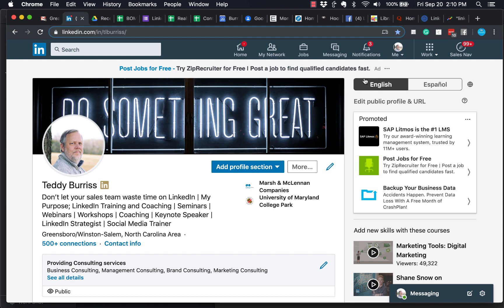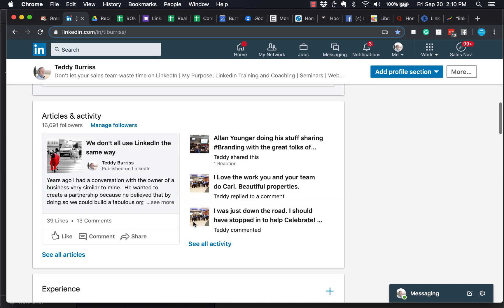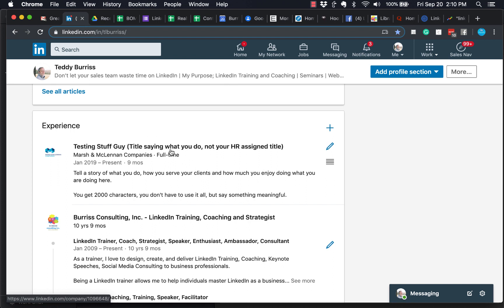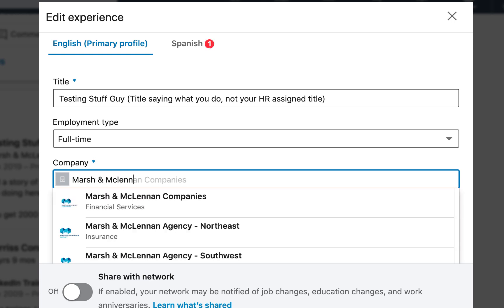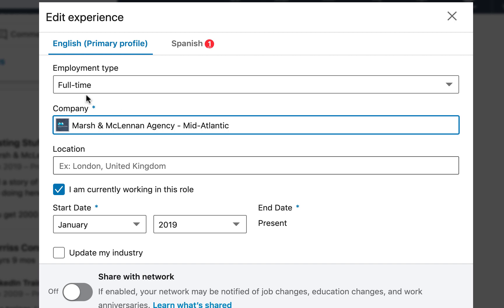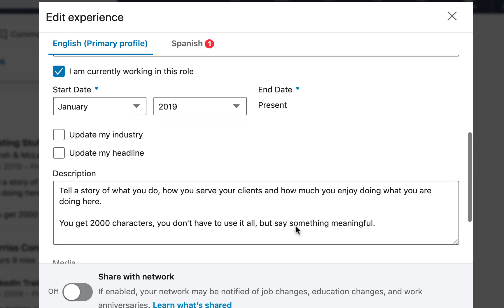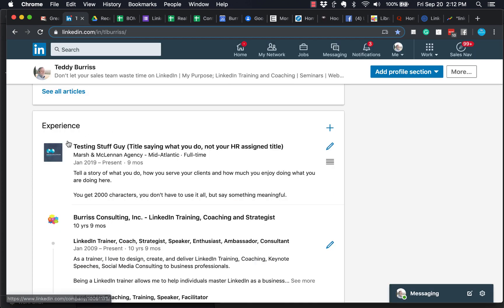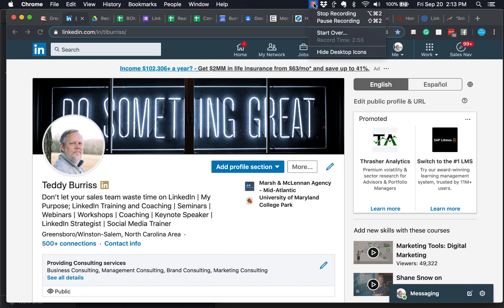Changing the Company Name in your LinkedIn Profile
Quick instructions on how to change the Company Name in your LinkedIn Profile Experience Section.

This is useful if you selected the wrong company when you added the role on your LinkedIn Profile.